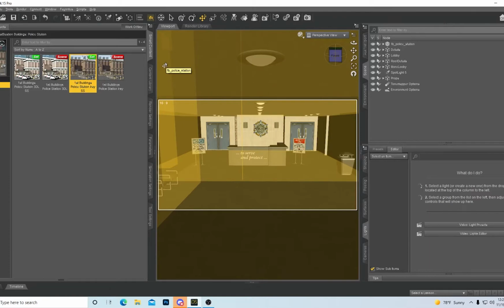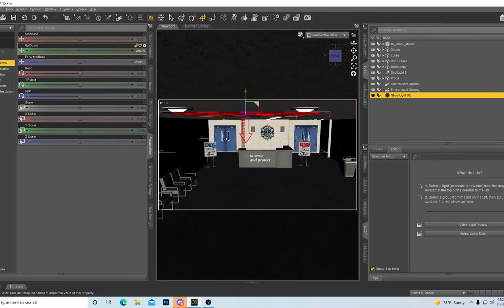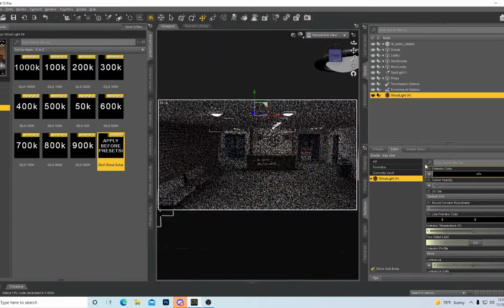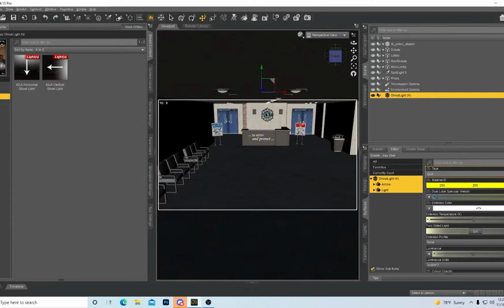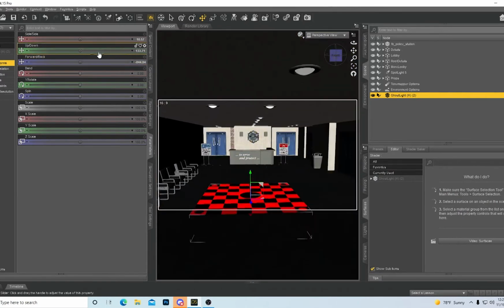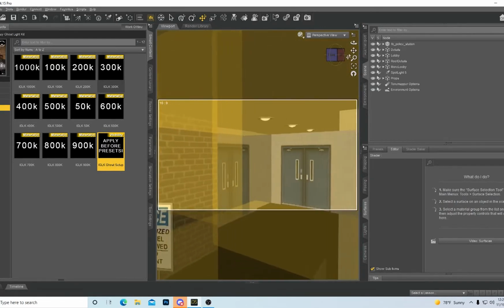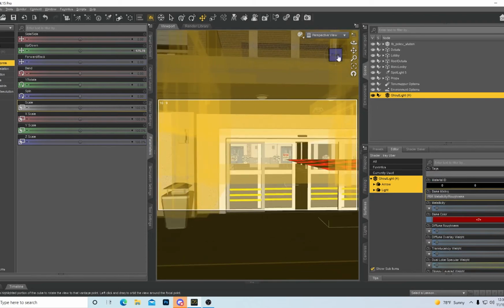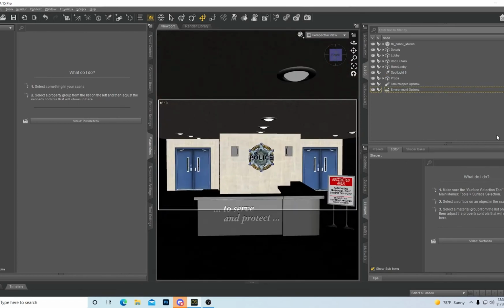Ghostlights in Daz3d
in this video I describe what ghost lights do and what they are in Daz3d. How to use them, and some of the setting involved with them.